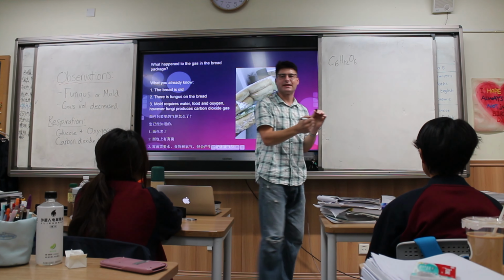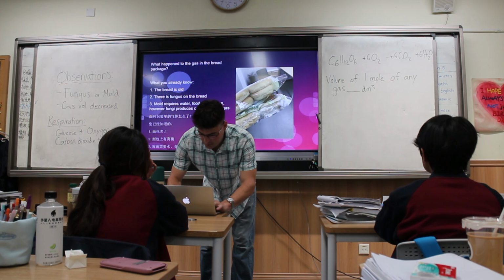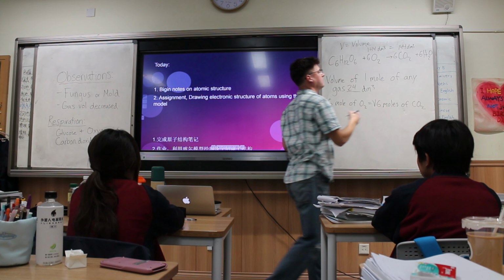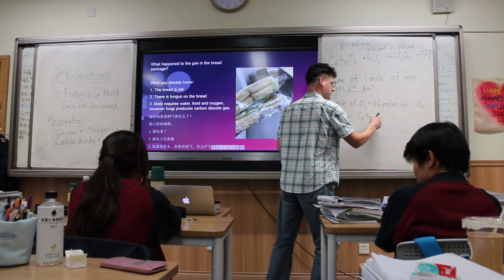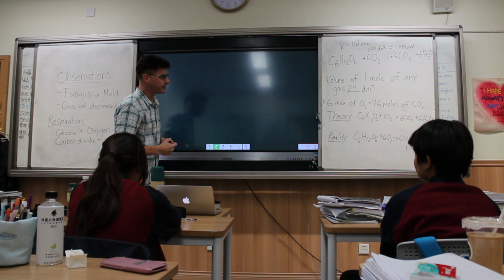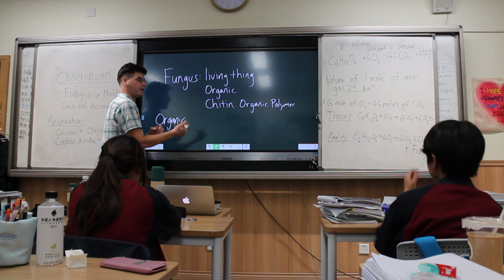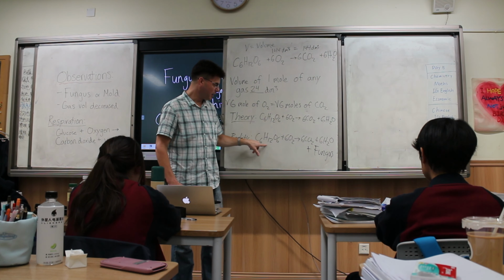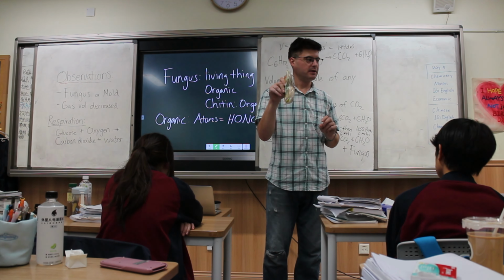What Happened To The Gas In The Muffin Package Answered